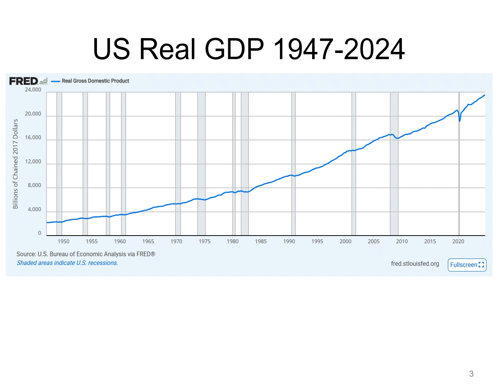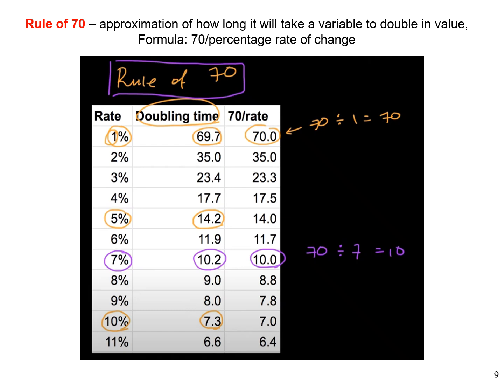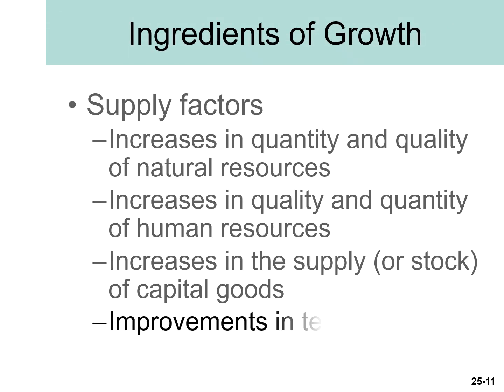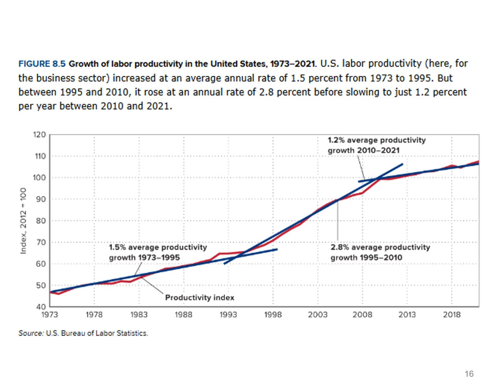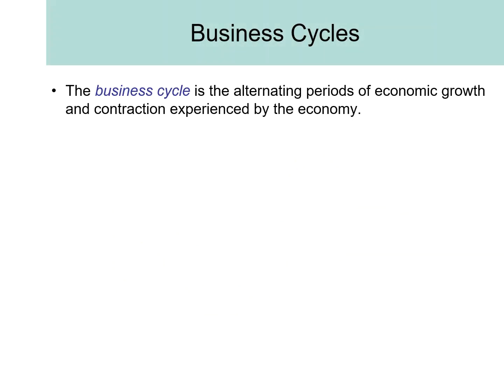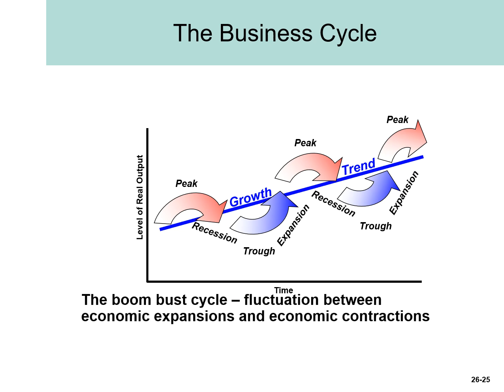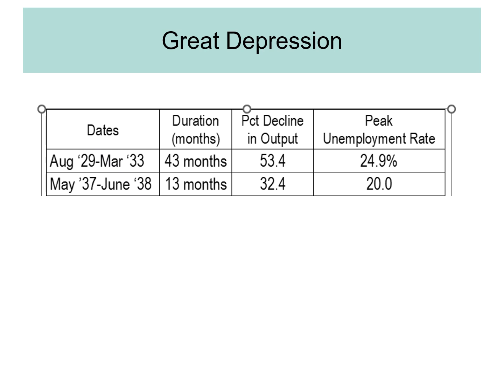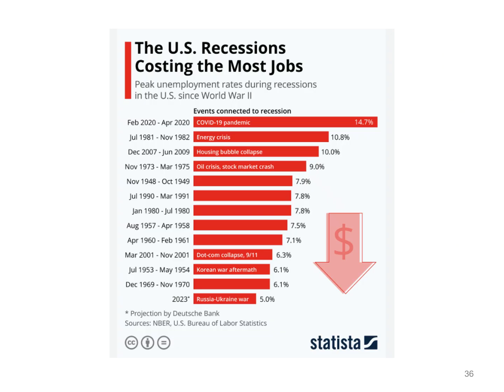economic growth & business cycles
Increases in real GDP and increases in per capita GDP are the two tools used to measure economic growth. This video examines economic growth, the sources of economic growth and the importance of economic growth. Against the backdrop of long run economic growth, the economy experiences fluctuations in aggregate output.  This video explores the four phases of the business cycle, the causes of business cycles and the economic consequences of business cycles.